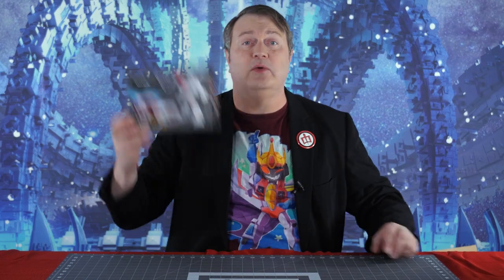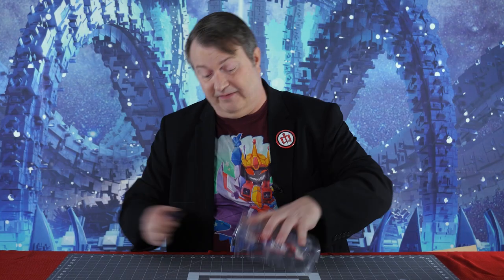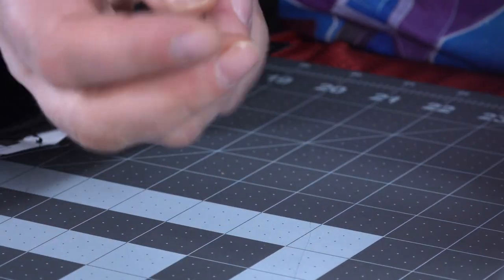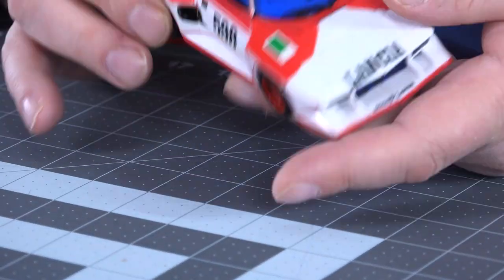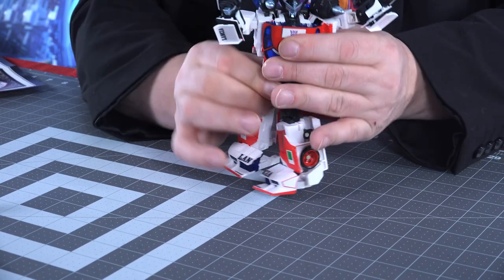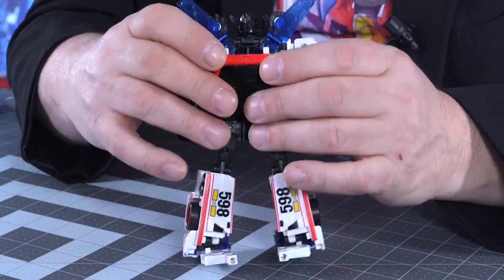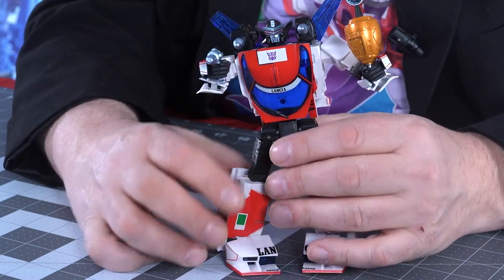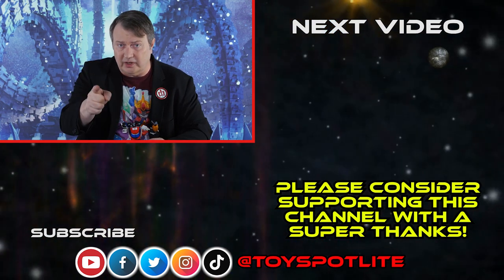TRANSFORMERS MASTERPIECE EXHAUST MP-23 Knockoff Review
The Transformers traces its roots to previous toy lines, one of which was Diaclone. And one Diaclone toy that was never brought over into the line is known as “Marlboro Wheeljack.” Mainly because Hasbro didn’t want to promote smoking (though I have a Transformers cigarette case that says otherwise). This toy has been somewhat brought into the line, with the Marlboro branding, in various lines and named Exhaust. In this Masterpiece MP-23 version, he has been branded a Decepticon and still has an immobilizer. However, this is a knockoff/counterfeit version and Captain Kyle reviews it to see if it would be good for your collection.

Exhaust has been branded a mercenary in other lines, but this time around he’s a Decepticon. Guess he doesn’t play nice with others, therefore the Autobots rejected his application. The Diaclone version is highly sought after, especially since it so effectively promotes smoking, but the Transformers versions can be cool as well. This Masterpiece version is based on the Masterpiece Wheeljack and comes with the same accessories, which is odd since he comes with an immobilizer. Captain Kyle investigates the quality to see if it might be a good fit in your collection.

To get this toy, you can try:

Ali Express
eBay (may also contain genuine MP-23 listings)

Please note that, despite appearances, this toy is not manufactured by Hasbro or Takara Tomy. They will assume no liability in regard to quality.